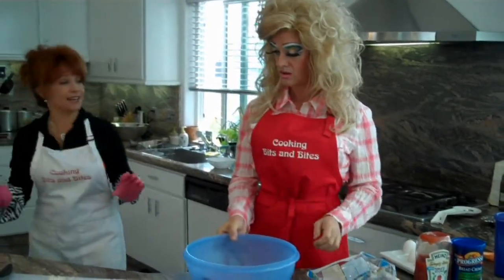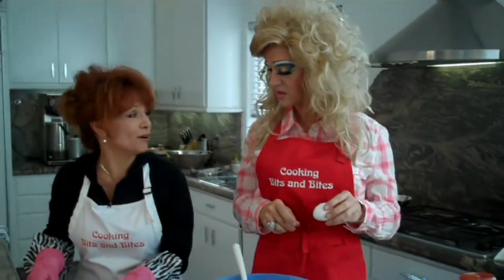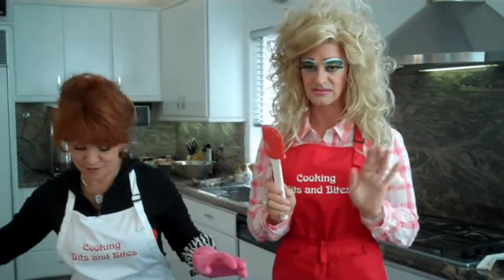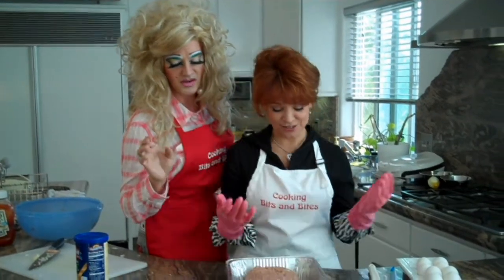Cooking Bits & Bites Turkey Meatloaf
Dee and Barbara cook up a fun and healthy version of meatloaf!